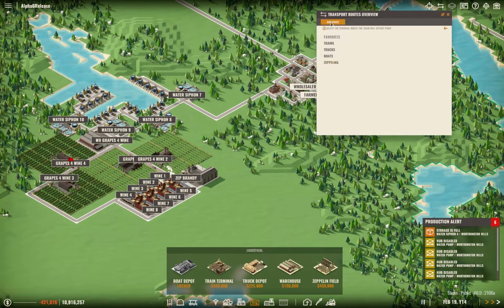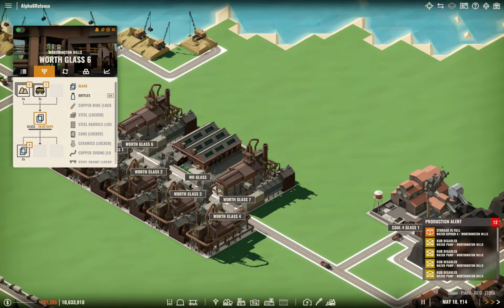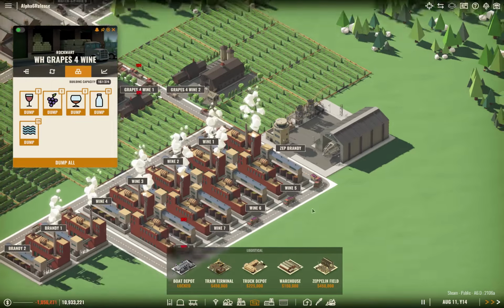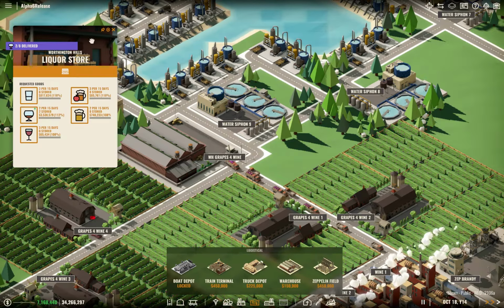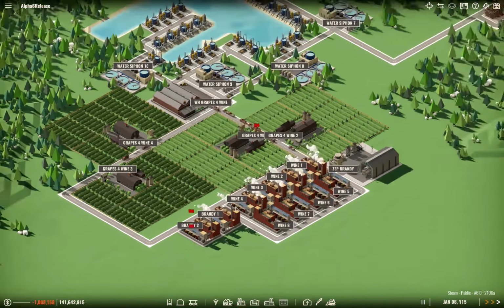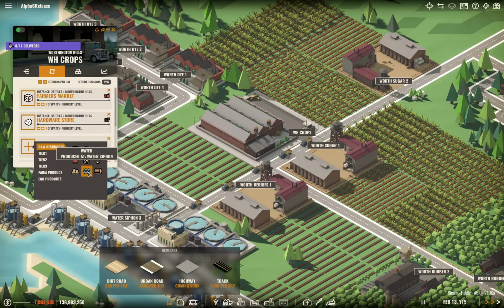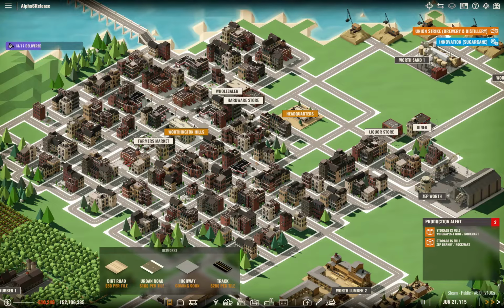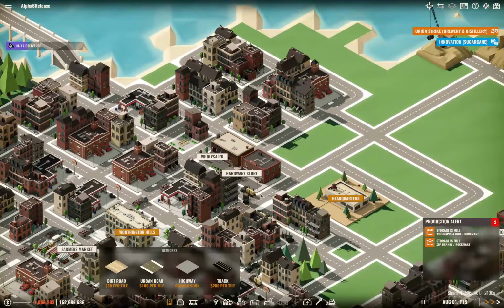Rise of Industry | Alpha 6 : Ep 9 Epic Contract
Including: DelOrian, Kondomize, AlexDurrani, Dug, Fartex, Cupofcoffey, Althean, Chipztacy, Acewinters, Tristitan, TheEpicEngineer, Zhaikadom, Gastonard, Lenistolan, Tama1618, WilyeECoyote, Aurymn, Bankel, Innomin8, deathxxrenegade, and Ossorak!